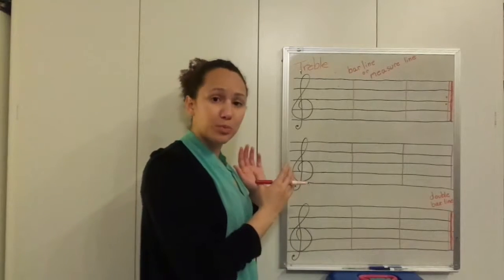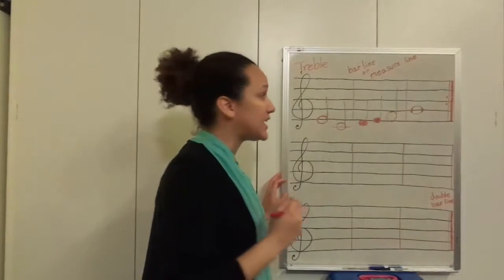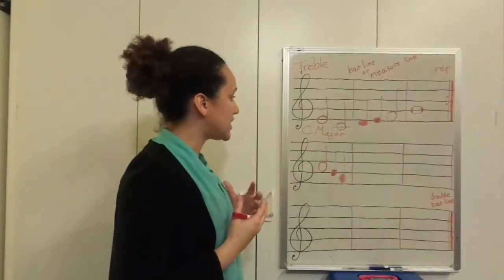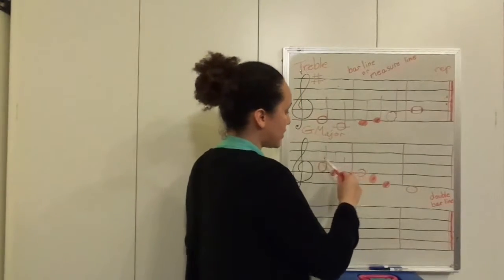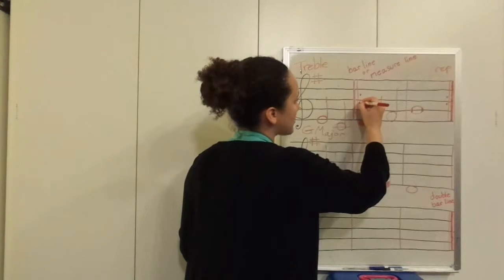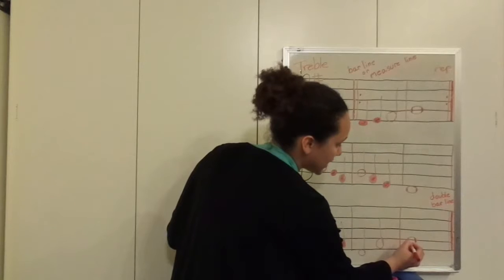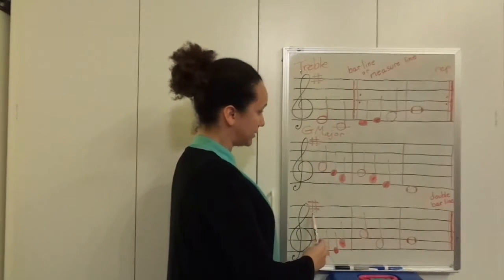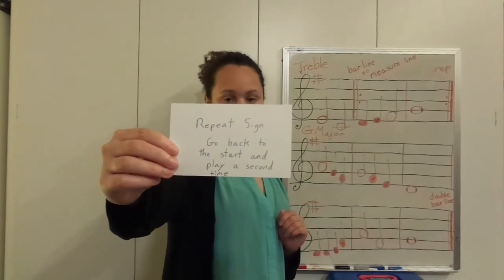Music Theory: Level Prep, Lesson 45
Measure, Bar Line, Repeat Sign